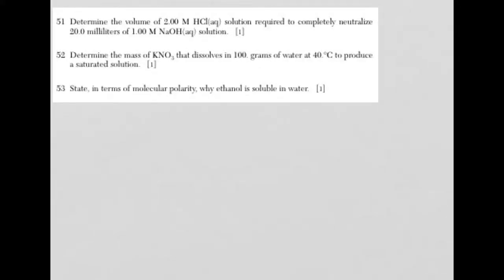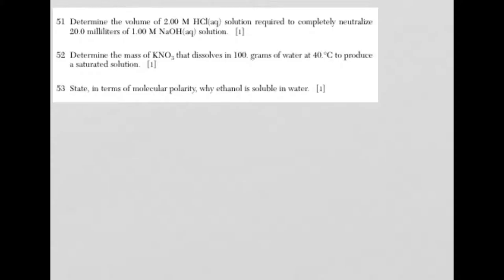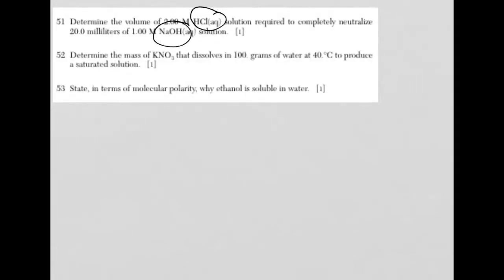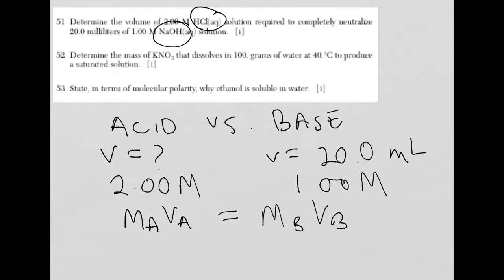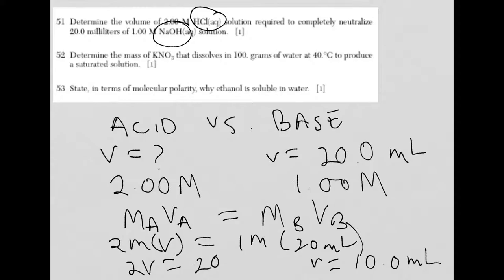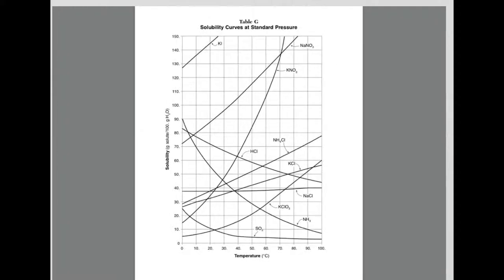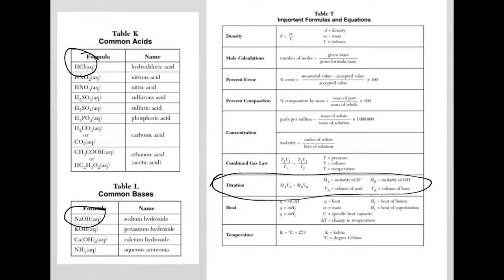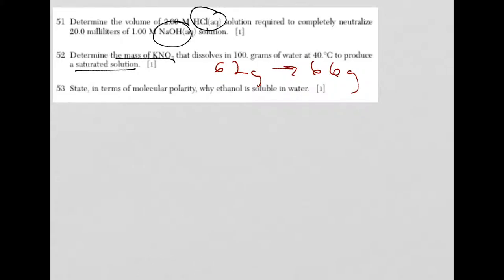Chem Regents June 2015 Q51 53